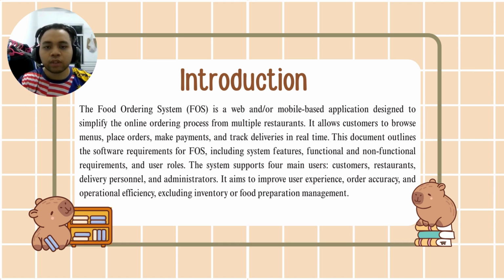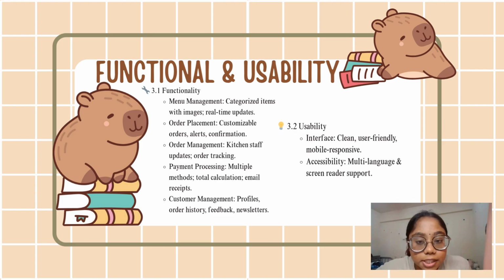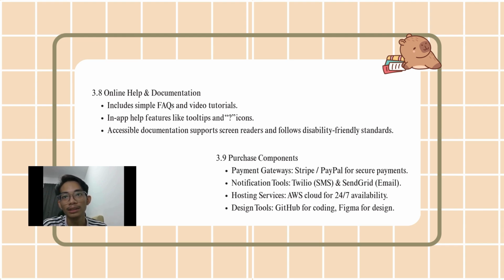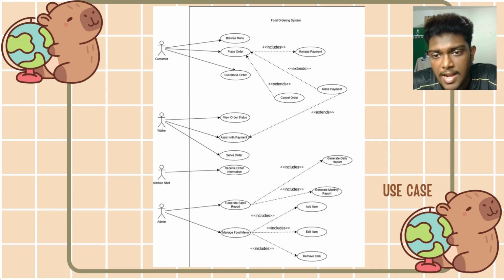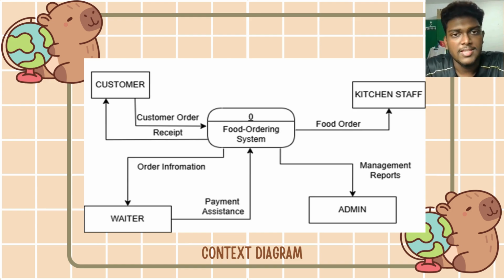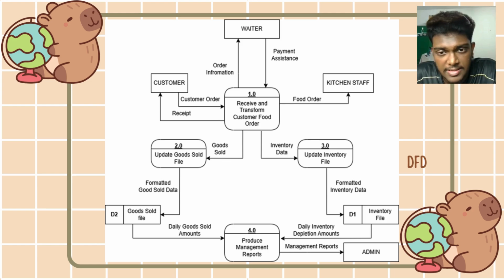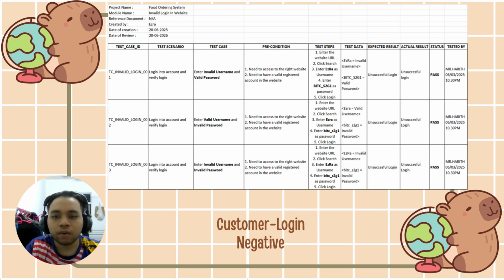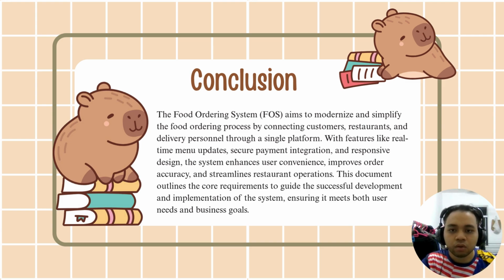Group Project SOFTWARE ENGINEERING BITP 2213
Assalamualaikum dan salam sejatera. Video tersebut merupakan pembentangan kepada group projek kami bagi course SOFTWARE ENGINEERING BITP 2213.